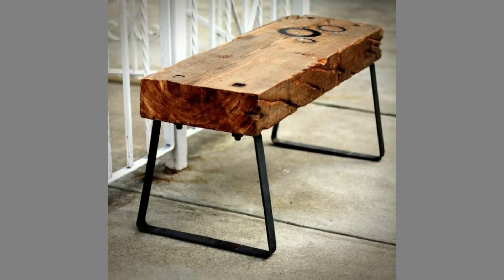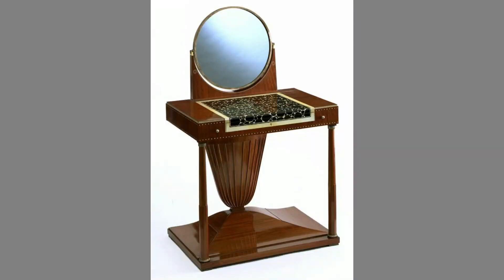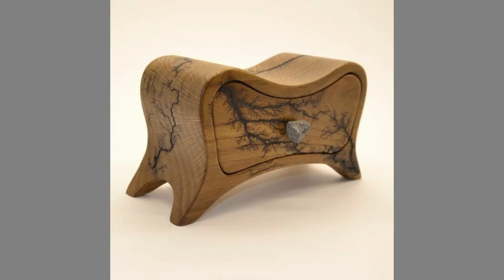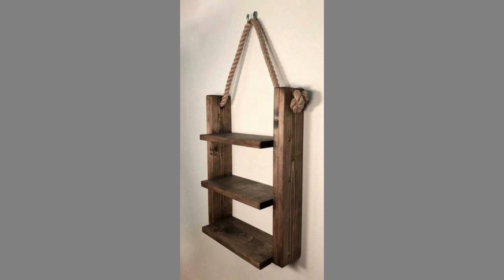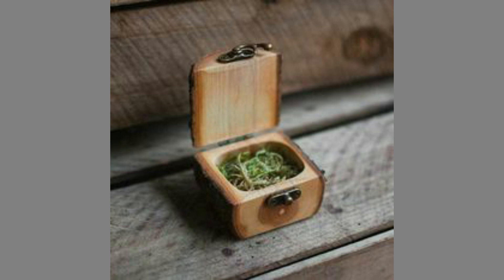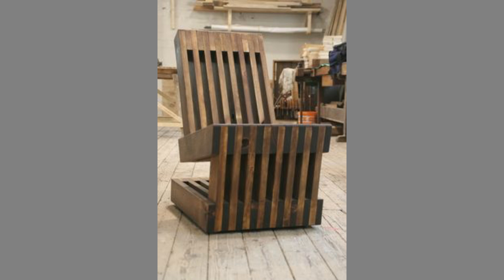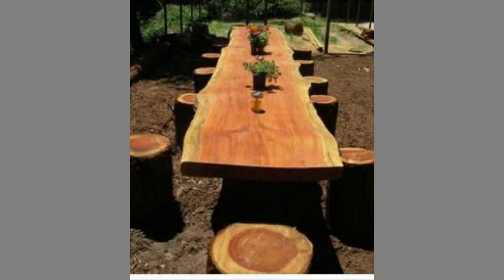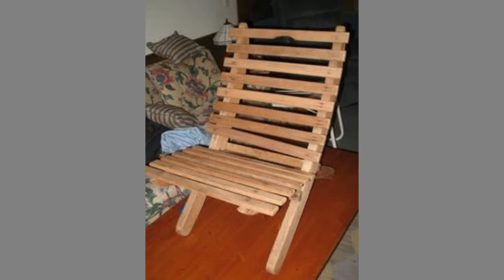Stylish Woodworking project ideas for Profit:Top Projects to Make and Sell in 2023/wood furniture